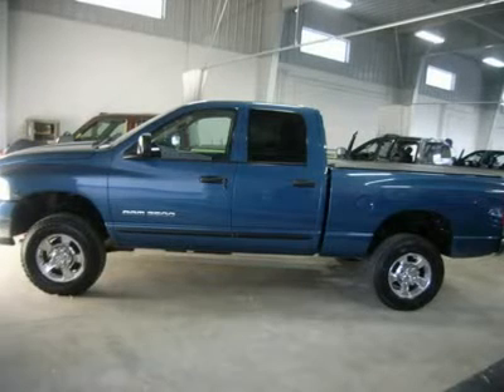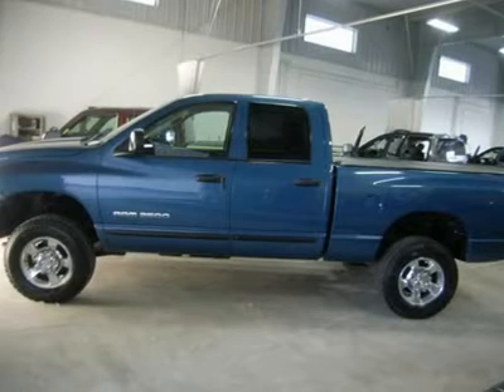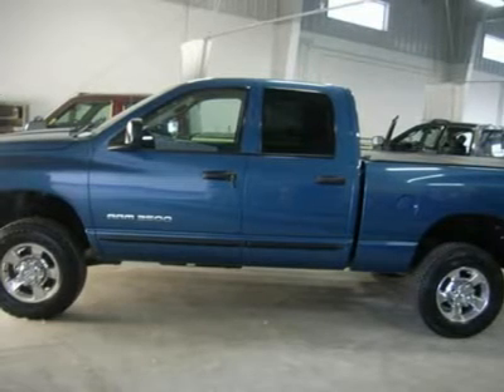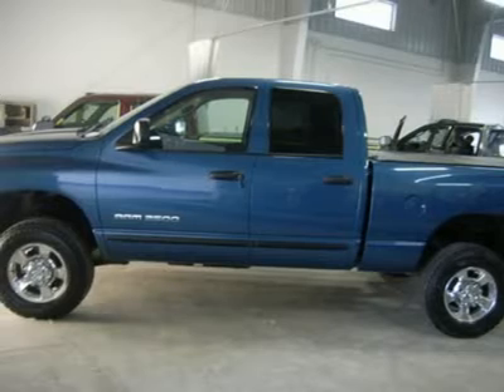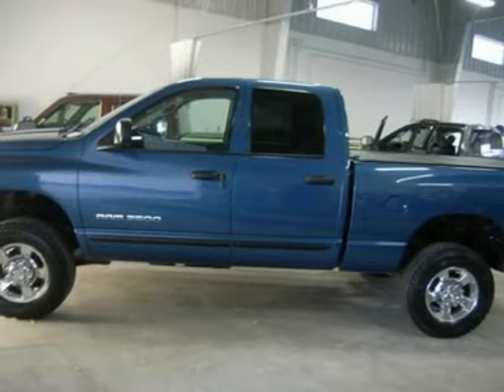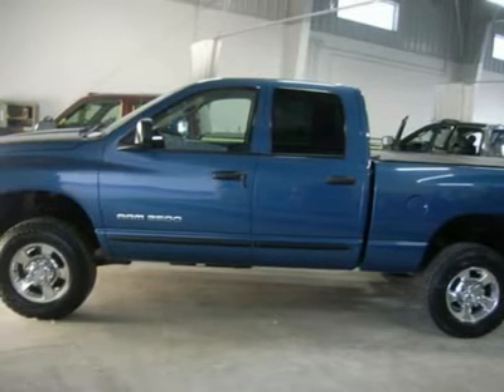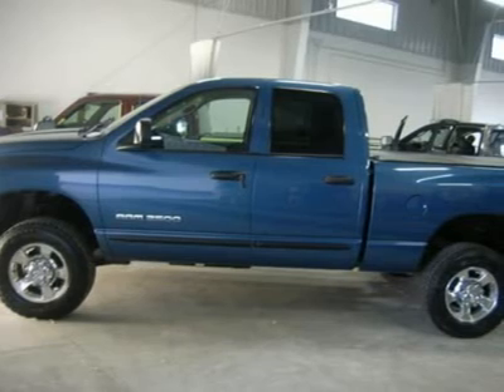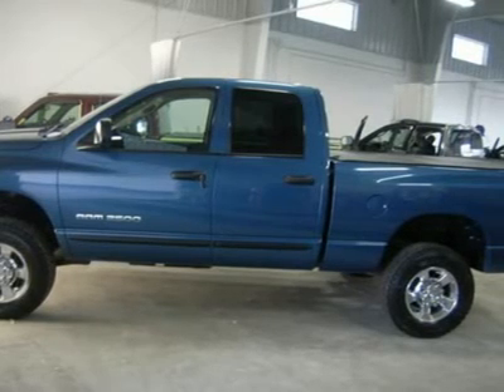2005 DODGE RAM 2500 Fond Du Lac, WI 19970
2005 DODGE RAM 2500 Fond Du Lac, WI
Stock #19970

536 S. Seymour St.

5.9 LITER CUMMINS DIESEL, FULL FOUR DOOR QUAD CAB CREW CAB, SHORT BOX, SLT PACKAGE, THUNDERROAD EDITION, BLACK CLOTH INTERIOR, POWER DRIVERS SEAT, 40/20/40 SPLIT BENCH SEATING WITH HIDDEN CENTER SEAT STORAGE COMPARTMENT, TOWING PACKAGE(RECEIVER HITCH, TRANSMISSION COOLER, & WIRING), POWER HEATED MIRRORS, EXTANG SOFT TONNEAU COVER, ANTI-SPIN DIFFERENTIAL, PIRELLI SCORPION STR LT265/70 R17 TIRES, KEYLESS ENTRY, CD PLAYER, SLIDING REAR WINDOW, L.A.T.C.H. CHILD SAFETY SYSTEM, COMPASS/TEMPERATURE/MILEAGE DISPLAY, TINTED WINDOWS, STEEL LOADFLOOR, FOG LIGHTS, POLISHED ALUMINUM RIMS, AIR, CRUISE, TILT, POWER LOCKS, POWER WINDOWS, THIS TRUCK IS ELIGIBLE FOR AN EXTENDED PARTS AND SERVICE AGREEMENT! VERY VERY CLEAN INSIDE AND OUT! THIS IS ONE OF THE SHARPEST 2005 DODGE RAM 2500 QUADCAB SHORTBOX 5.9L CUMMINS DIESEL 4WD TRUCKS WE HAVE ON THE LOT! THESE DODGES GO FAST! ESPECIALLY THE ATLANTIC BLUE ONES! MAKE YOUR MOVE BEFORE THIS ONE IS GONE! 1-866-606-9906. VIEW OUR COMPLETE INVENTORY OF OVER 350 TRUCKS AND SUV'S . ***If you are looking for financing Lenz Truck Center can help!  We have on the spot financing! Bad Credit or Good we will work with your 17 banks to get you approved and for a great rate! If you live far away or close to us we make it our promise to make sure you are a happy customer before, during, and after the sale! Lenz Truck Center has been in business and family owned for 20 years! With a new generation taking over we plan on making this the place you and your children buy their next vehicle! Lenz Truck Center is the country's fastest growing dealership!  Lenz Truck Center has grown from about a 40 vehicle inventory in 1999 to almost 400 today!  Our selection is unmatched in the industry with 100 Ford Superdutys to choose from! Over 100 Chevrolet Heavyduty Trucks including 75 Duramax Diesels! 85 Dodge diesels! Over 100 half ton and hard to find Suvs. All here in Fond du Lac, Wi!  All of our vehicles are Lenz Certified and ready to be delivered!  All prices are plus any applicable state taxes and service fees.  We will do our best to keep all information current and accurate, however the dealership should be contacted for final pricing and availability.